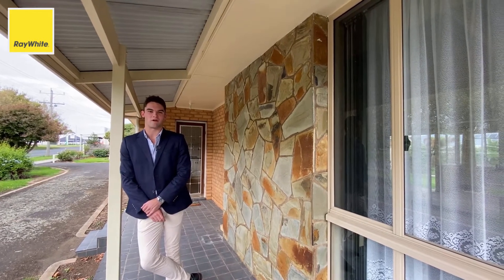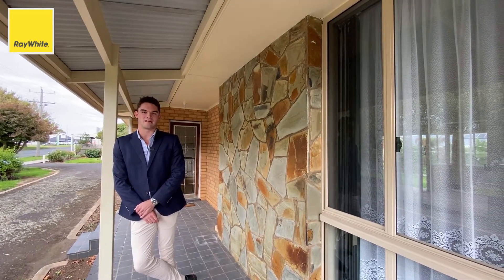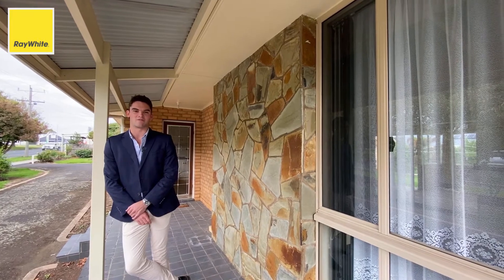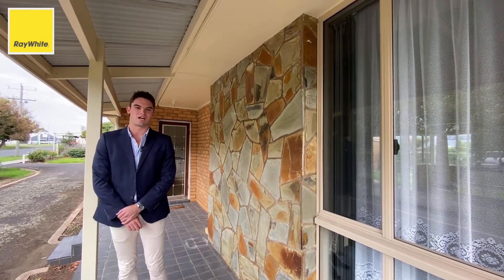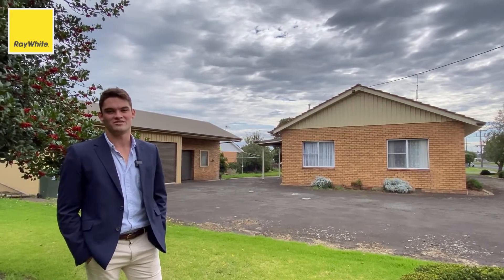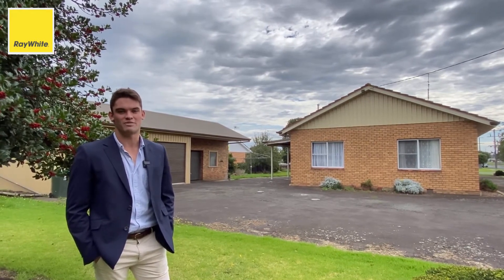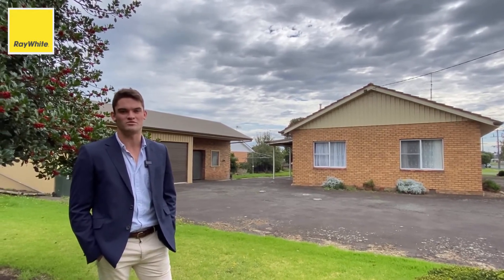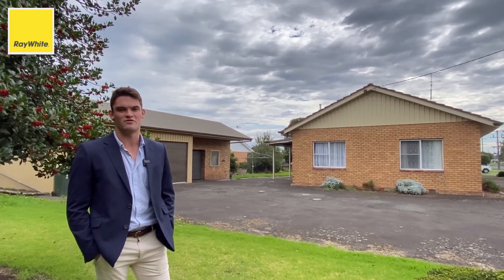13 Thomson Street, Terang - POSITION, POSITION, POSITION!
Positioned on a double block and located just a stone throw away from the main street in Terang, this spacious brick home offers an abundance of potential.

The home comprises 3 bedrooms all with built in robes, a commodious lounge room adjoining the open planned kitchen and the added bonus of a second living room, sized generously enough to currently accommodate a full-size billiard table and bar. Completing the home, there is a family bathroom including a shower and bath plus, running off the back of the house is a spacious entertaining area which is all undercover; perfect for entertaining in rain, hail or shine.

Outside, the home features a 2 car garage fitted with electric roller doors and complementing the garage is a workshop complete with a toilet. The garden is a wonderful area perfect for young families to enjoy as well as those who enjoy pottering in the garden.

This property offers you endless amounts of potential just waiting for someone to come along and put their own touches to it.